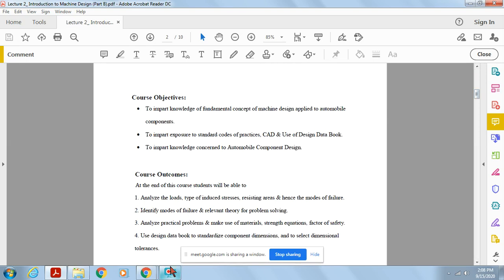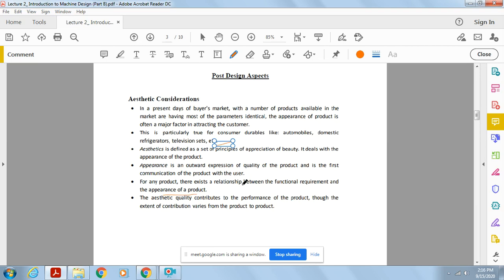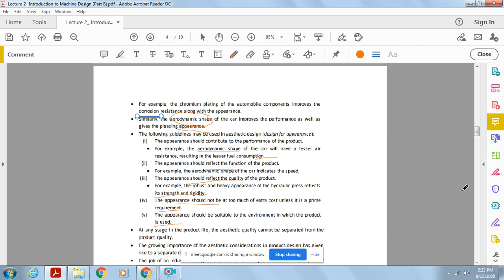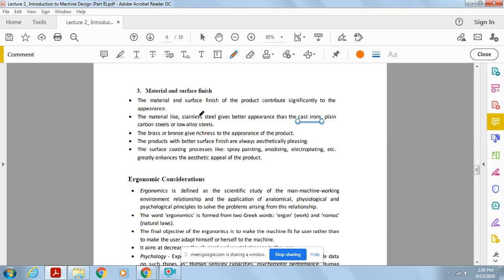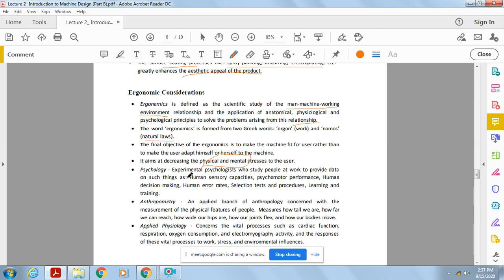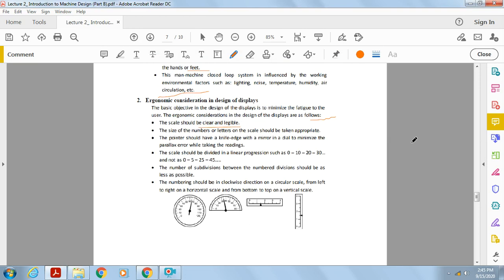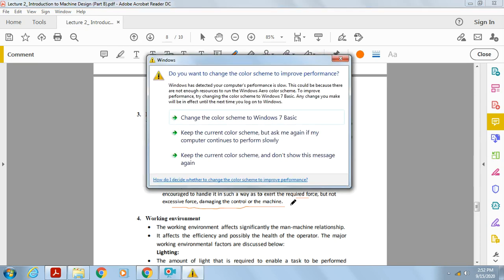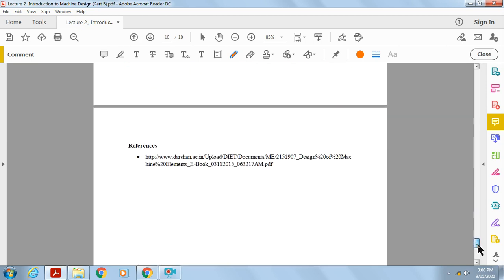Lecture 2_ Introduction to Machine Design (Part B)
Introduction to Machine Design (Part B)